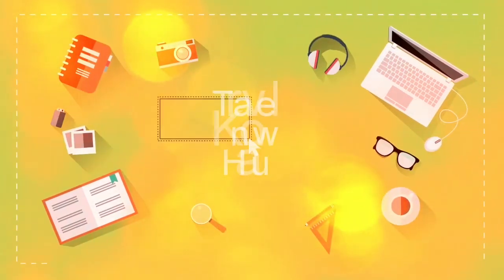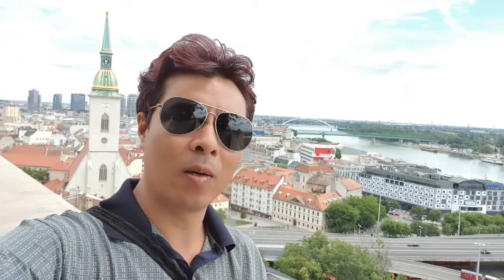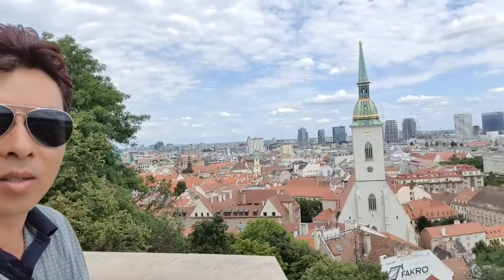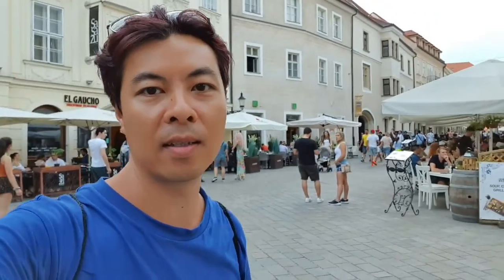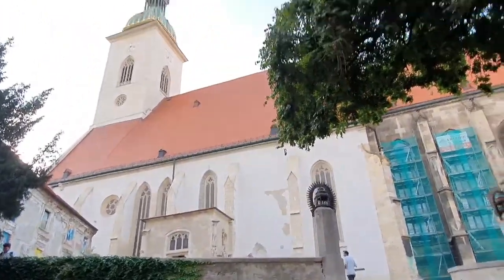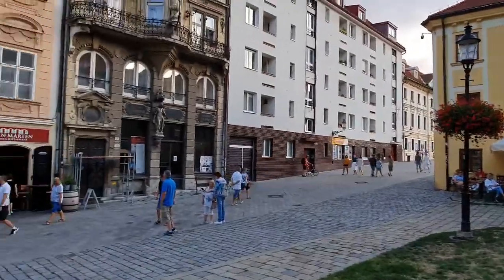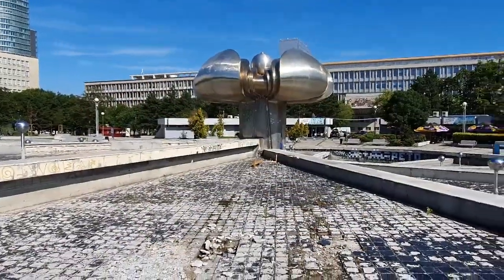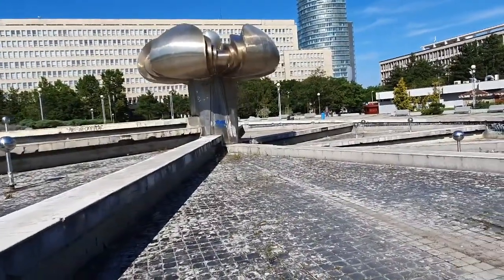Britislava Slovakia Old Town. Visit to Presidential Palace and Gardens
Spending the day walking around Bratislava Slovakia Old Town to the Presidential palace and Gardens and finally to the Nam Slobody park to see the old fountain.